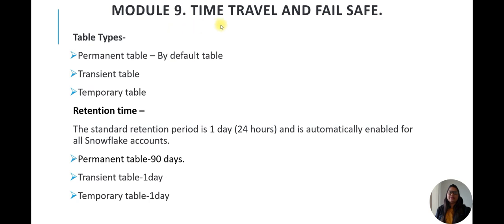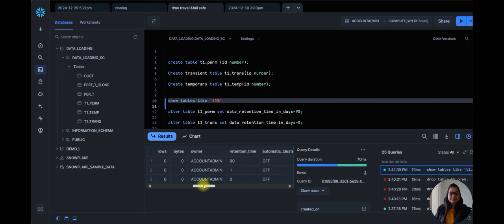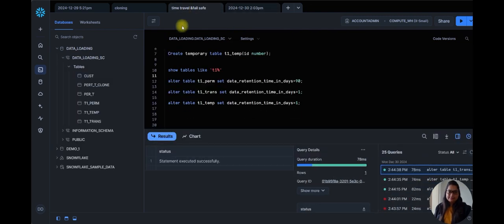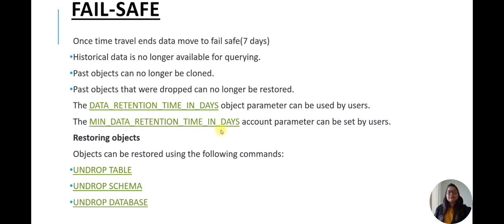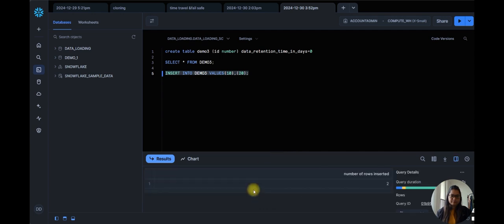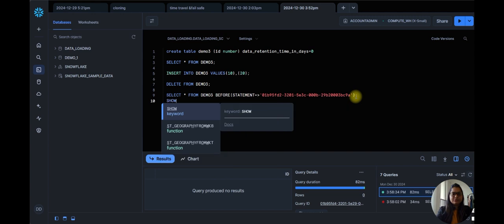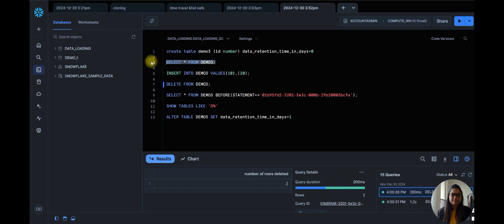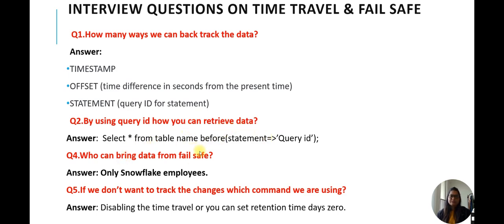Time Travel and Fail Safe in Snowflake Guide 2025